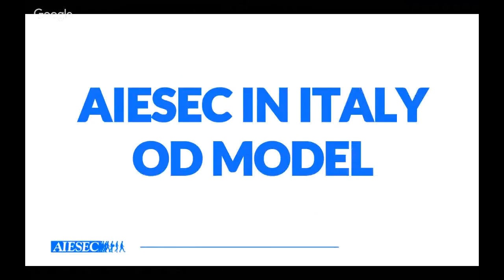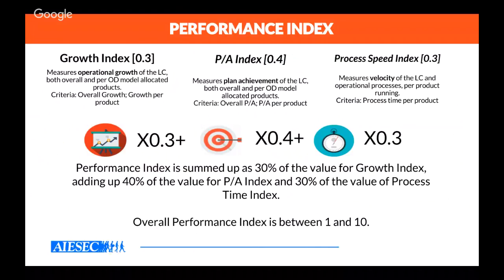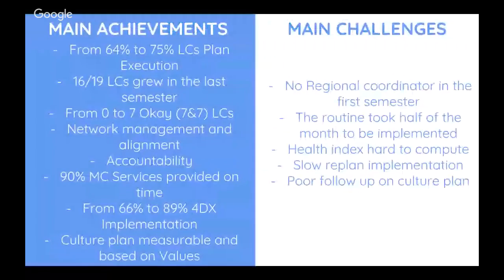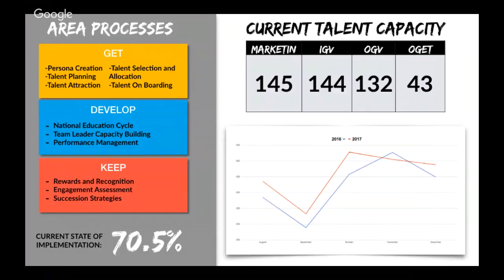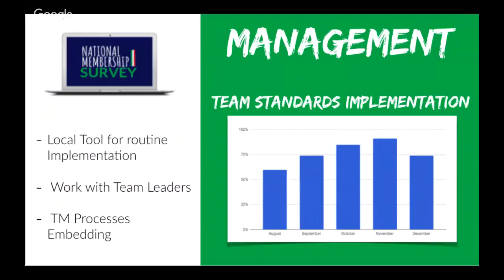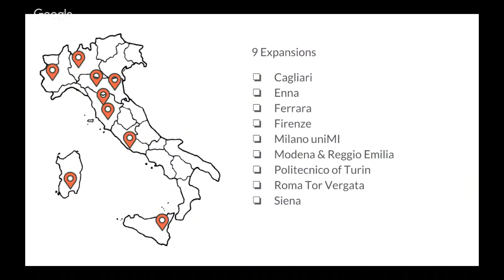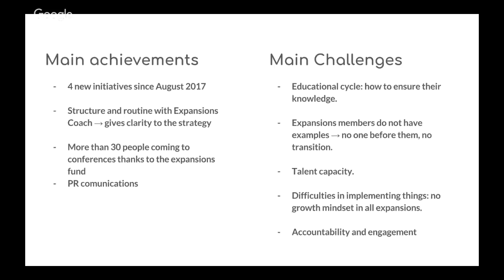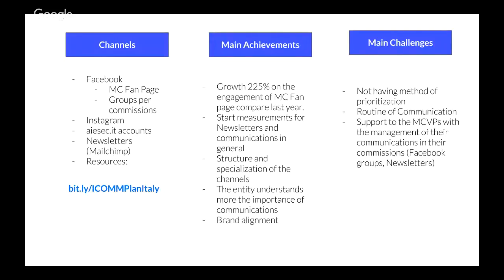OD Department Open Space